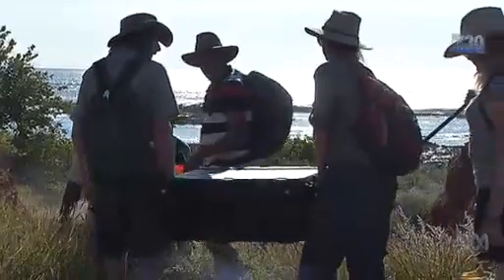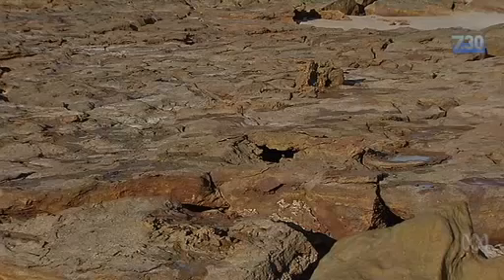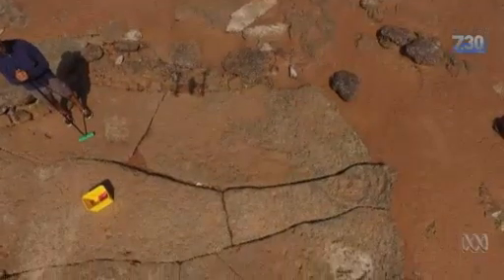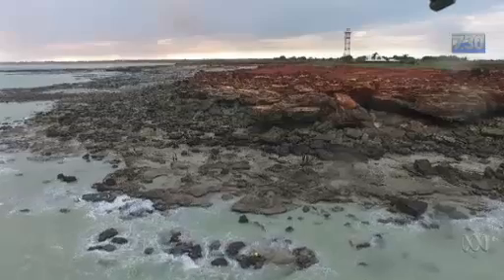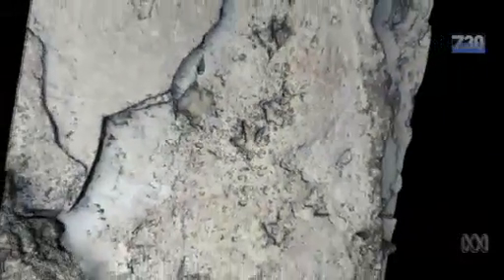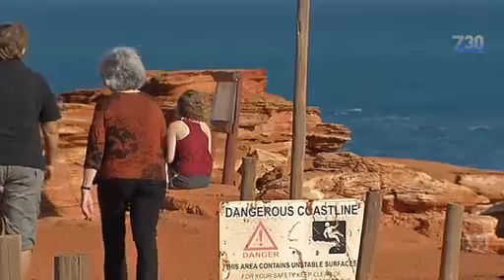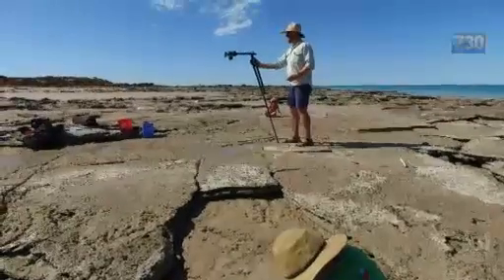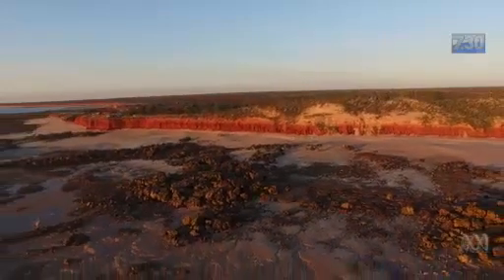Dinosaur Trackway - 7 :30 Report